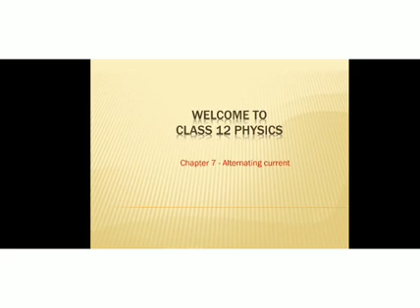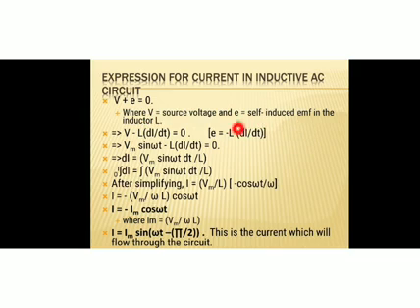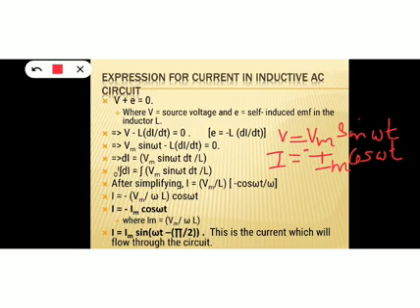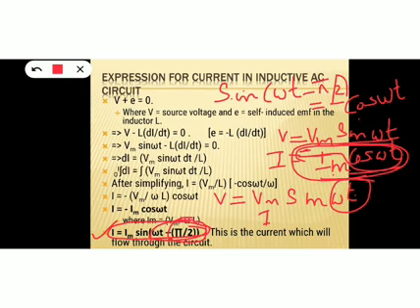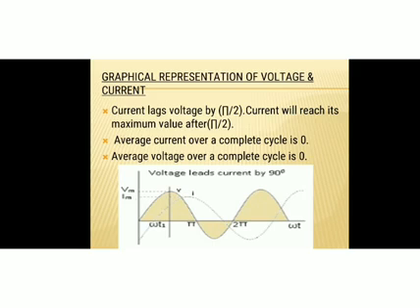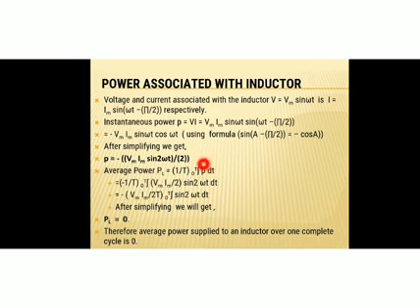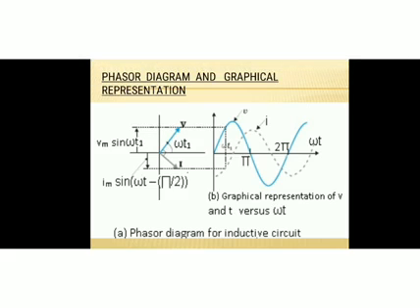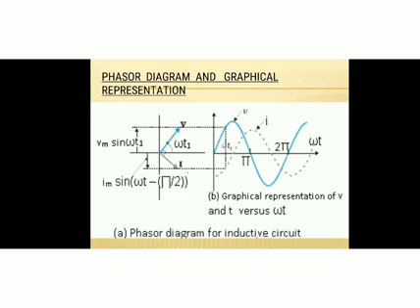class 12 physics: inductive AC circuit